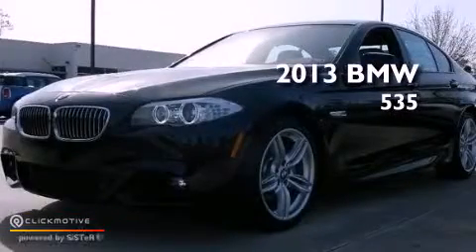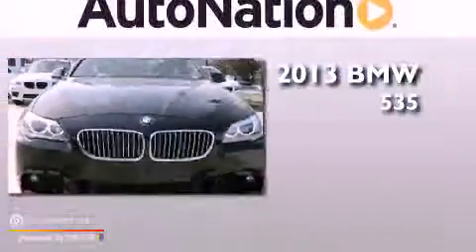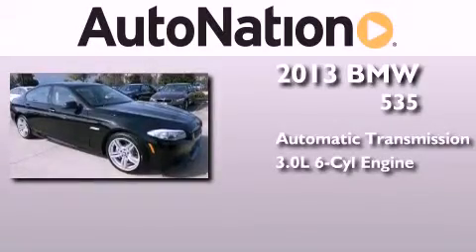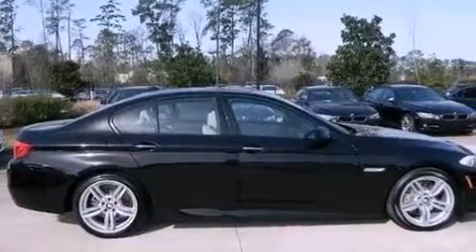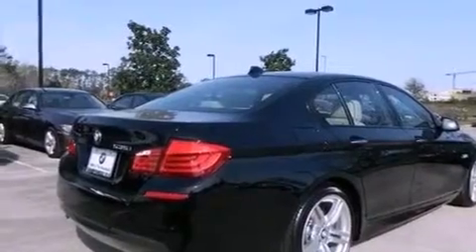2013 BMW 535i The Woodlands TX 77384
We are proud to present this 2013 BMW 535i .

 We have been honored to serve the The Woodlands TX area , we promise that your experience at our dealership will exceed your expectations !

 Year : 2013
 Make : BMW
 Model : 535i
 Engine : Turbocharged Gas I6 3.0L/182
 Trans . : Automatic
 Exterior : Jet Black
 Miles : 3
 Interior : Oyster/Black